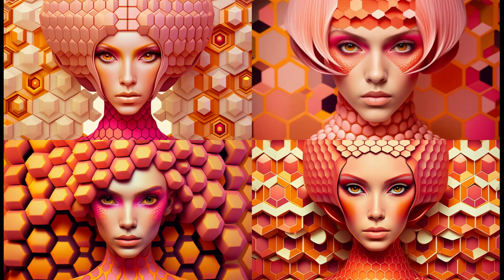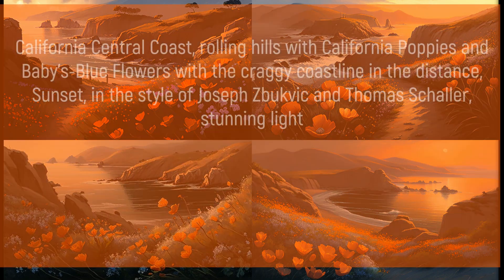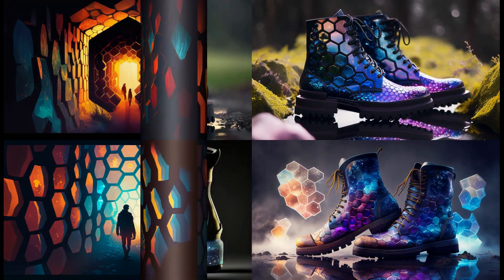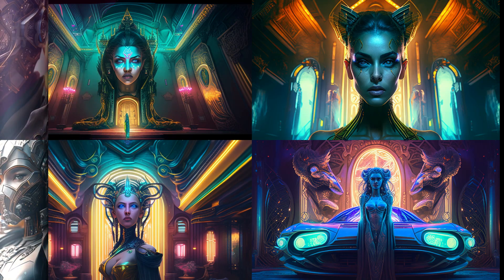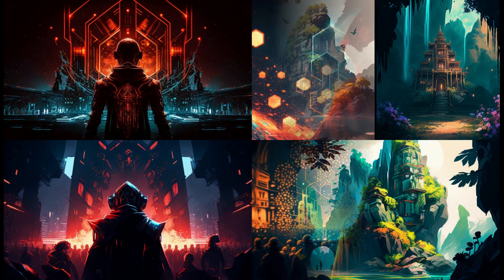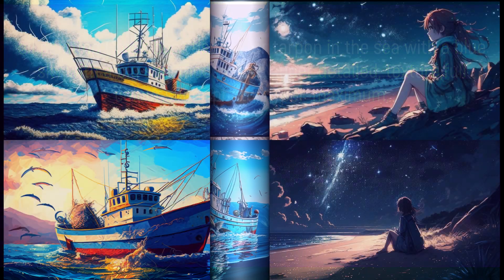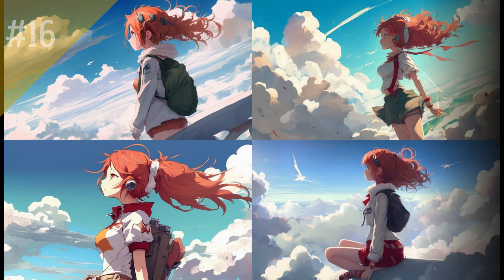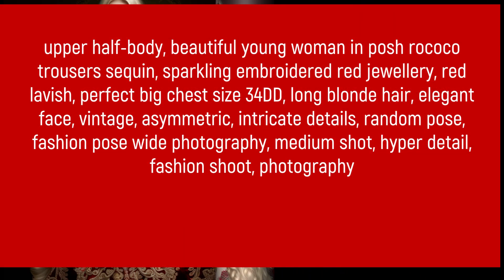Midjourney Prompts Ideas Midjourney Prompt Tips Midjourney Ai Tips art arts Part#280223